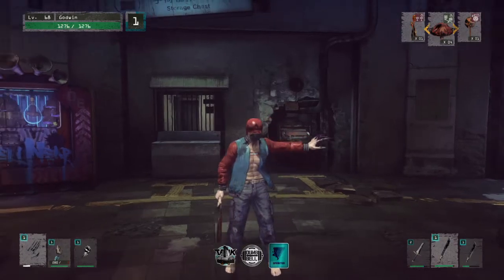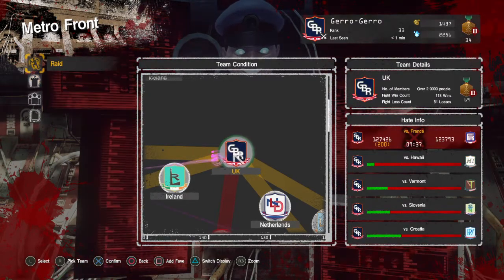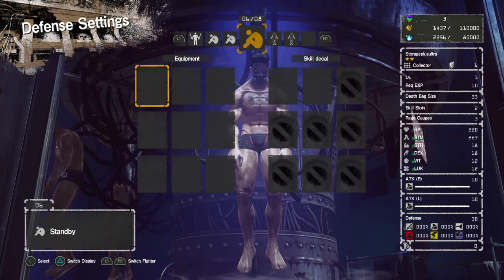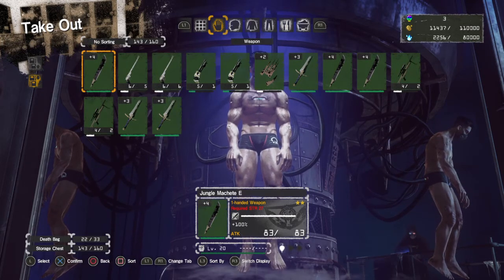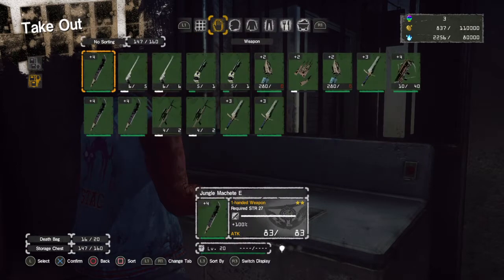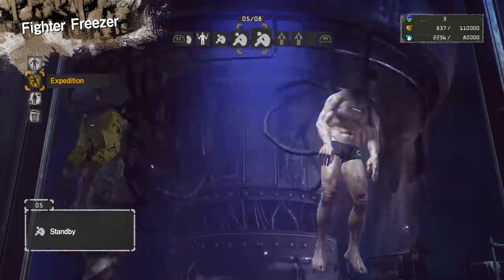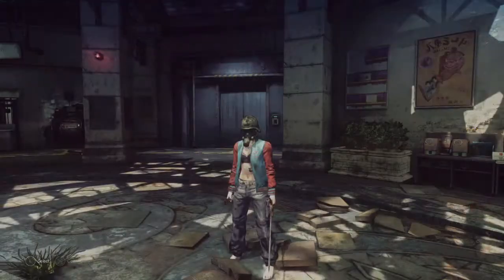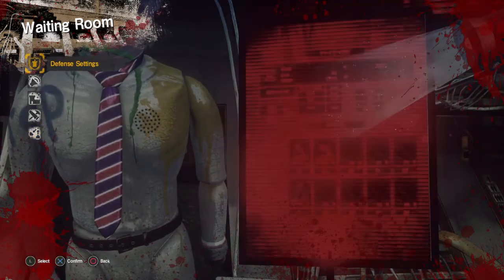Let's play Let It Die part 45: Still talking about the changes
Between last playing been some time passing, and plenty of content updates, and events have happened. TDM is completely redone, and waiting room decorations are a thing now.